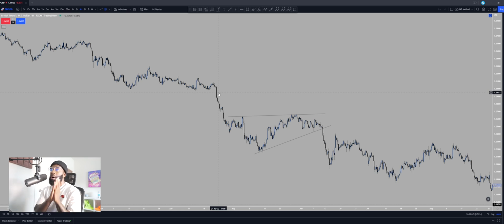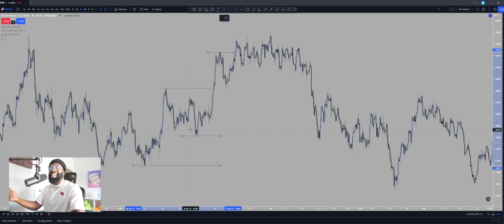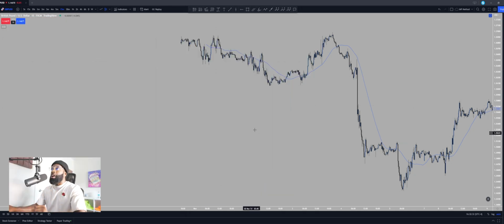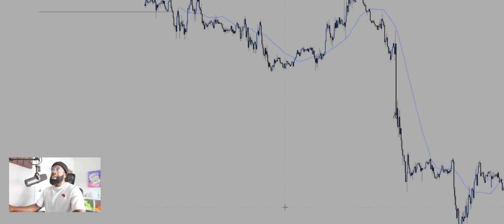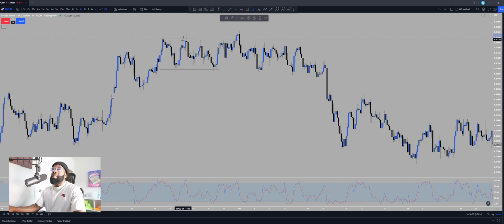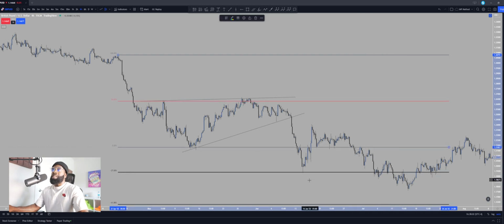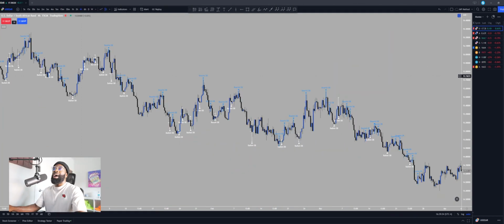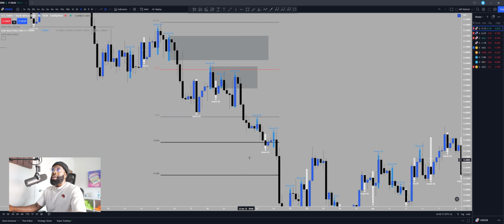Top 3 Forex Pairs To Trade For Scalping & Day Traders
In this video I'll be sharing you the best currency pairs top 3 forex pairs I personal believe will be the best for any forex trader. From beginners into advance traders. Using any forex trading strategy or forex scalping strategy you already use.